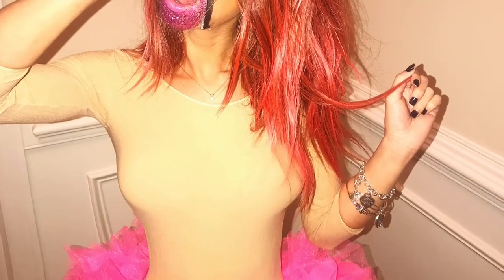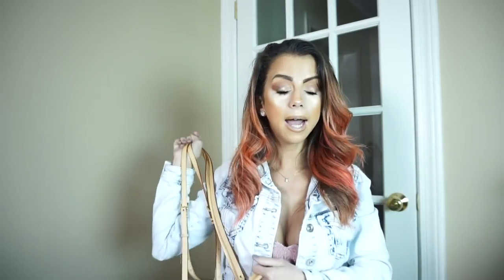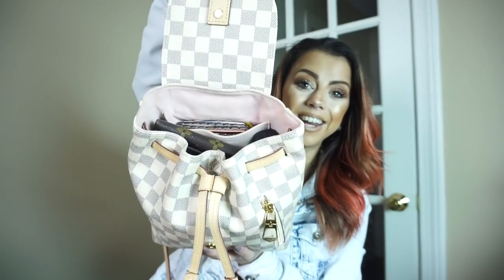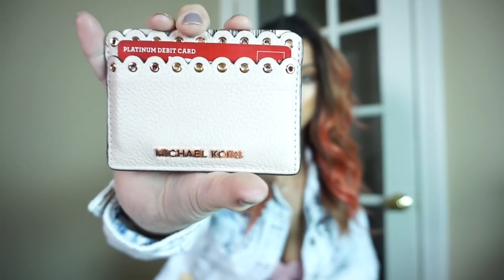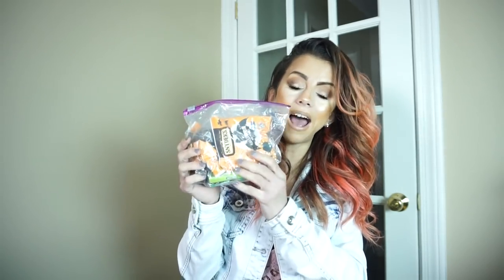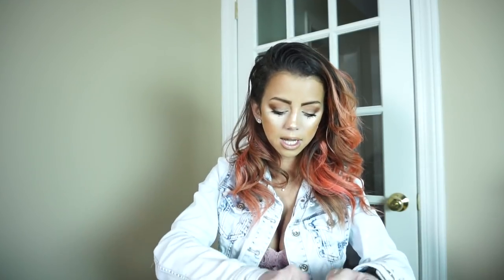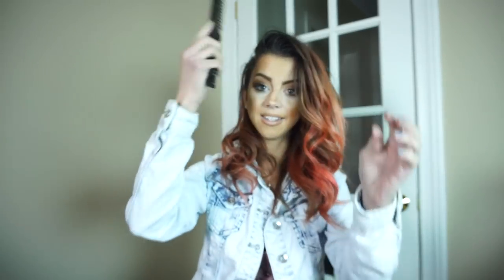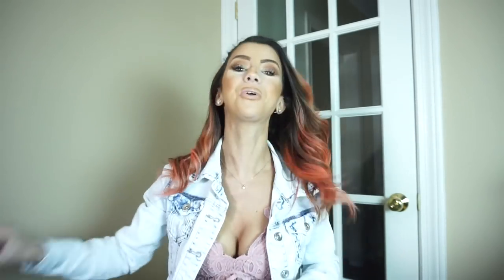I died my hair so many colors in the rainbow + WHATS IN MY Louis Vuitton Sperone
I miss you all so much!! I hope you all are doing amazing!!! IM SO EXCITED TO BE UPLOADING! I thought it would be fun to show you all what is in my Louis Vuitton Sperone. I hope you enjoy this video! I love you all so much!
xo
 Allie